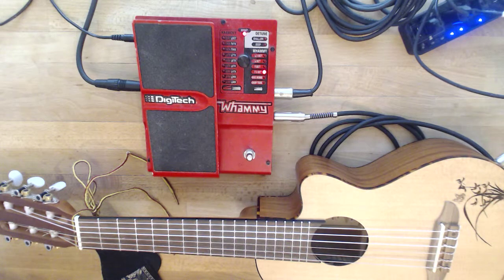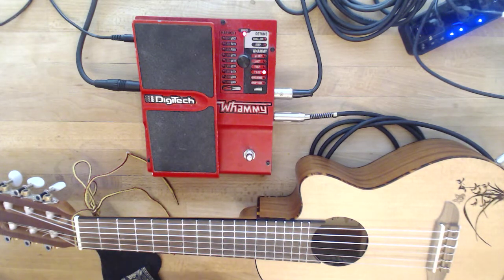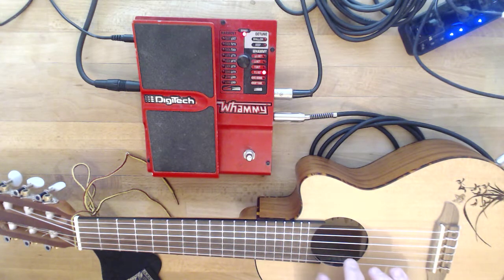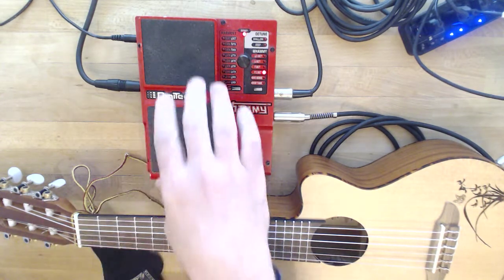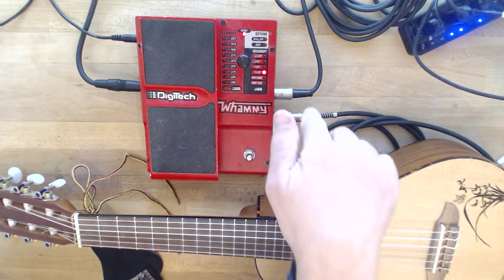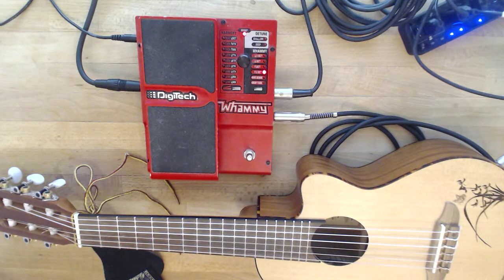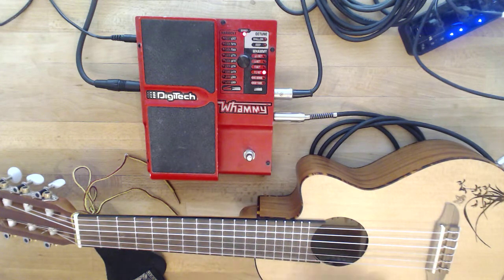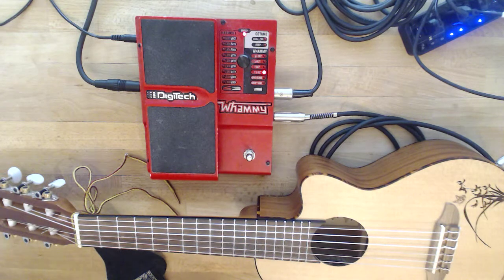20180415 Whammy IV Tuner Demo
A quick demo of the WebMIDI UI I wrote to control the Whammy IV pedal via its MIDI input.  Full source available here: